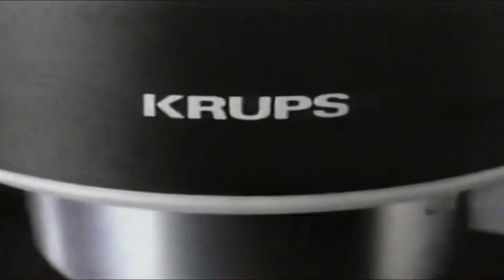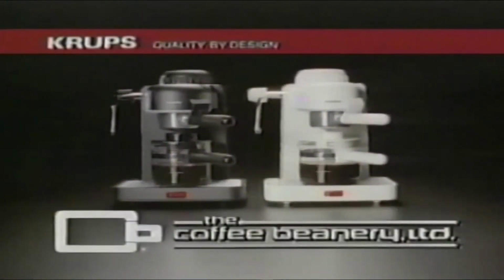Ramblings with Madden-2024 NFL Draft Recap & Review!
It feels like half of the draft picks went to the Arizona Cardinals!

Madden NFL '24 is Property of Electronic Arts & the National Football League. No Infringement is Intended!

SleepyTime4KatProductions.blogspot.com
Mastadon.social.web@MGC_SleepyKat80
Facebook.com/MichaelCarter
BlueSky-mgcsleepycat80.bsky.social